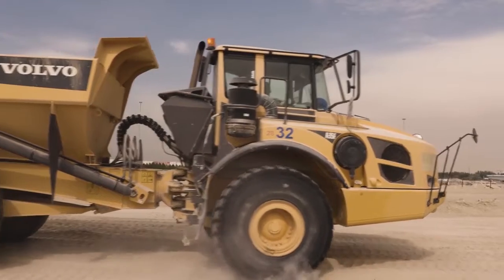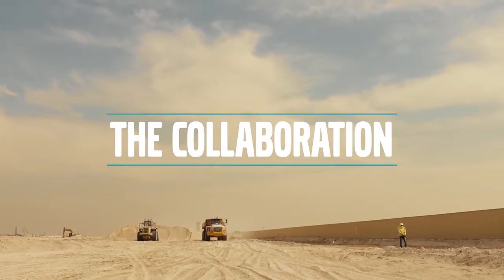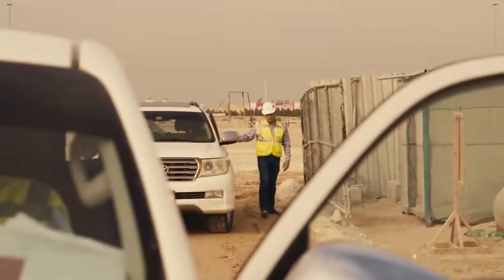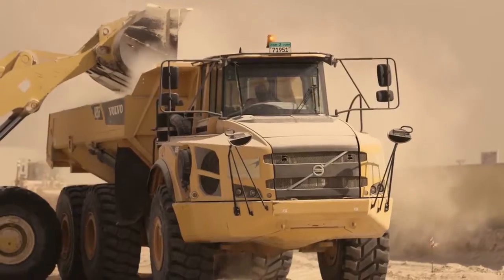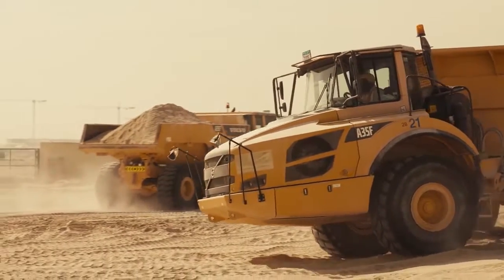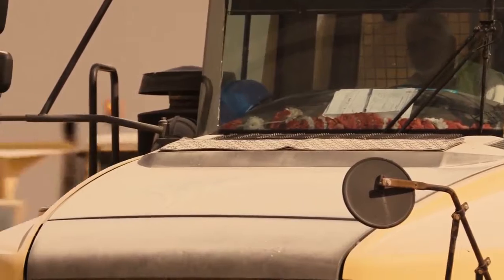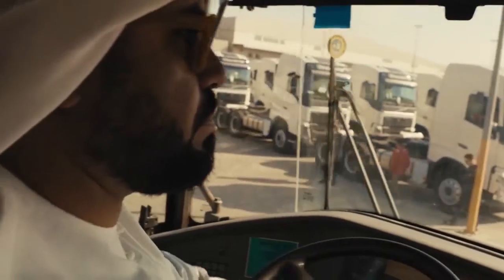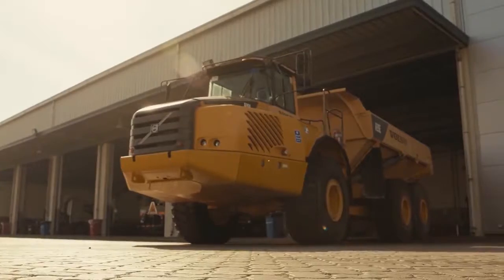Famco &Volvo CE The Megaproject Listing“ The collaboration